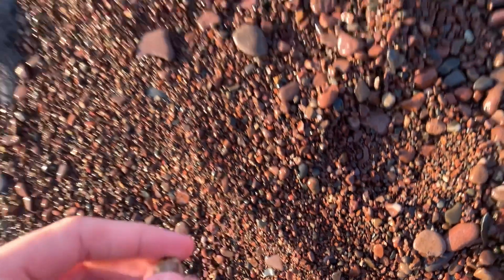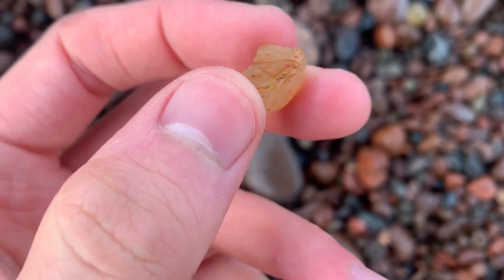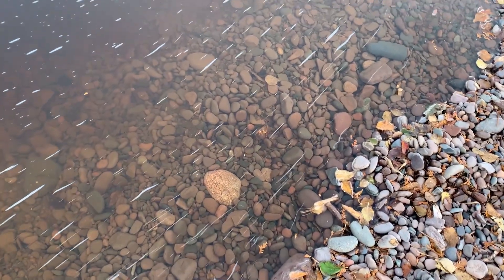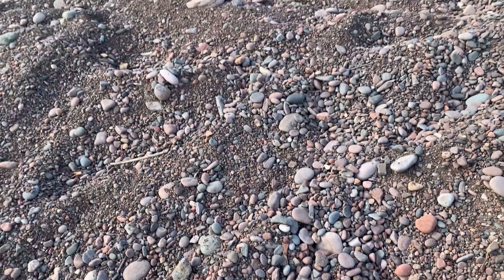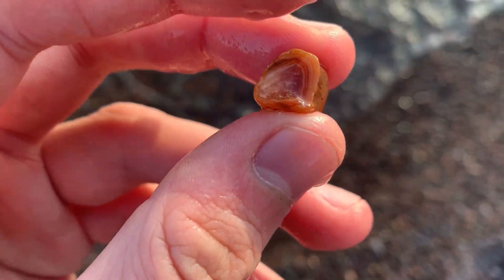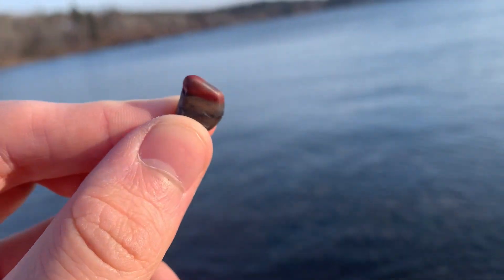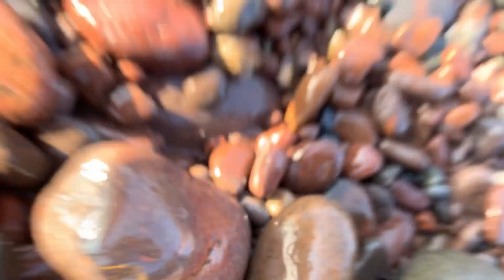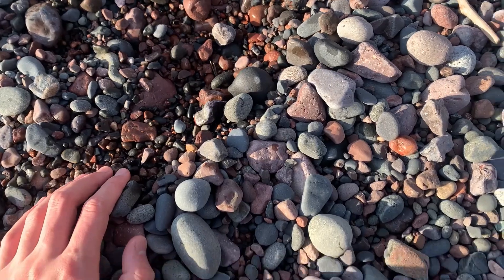Beaver Bay Agate Hunt - North Shore of Minnesota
Today, we ventured up to some beaches up the North Shore outside of Beaver Bay, MN which is only a short distance from our great city of Duluth! Today was yet another beautiful and sunny afternoon on these late October days where I was lucky to find lots of beautiful stones and agates along the way and excited to share my finds with you today!

Thanks for checking out the video and would appreciate any support in joining the channel and I look forward to seeing and hearing from you all throughout this adventure!